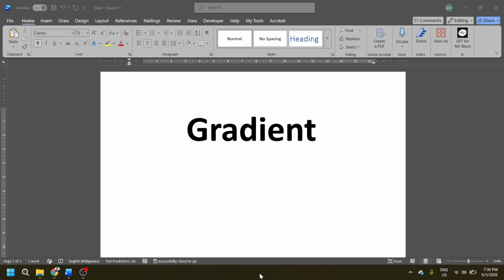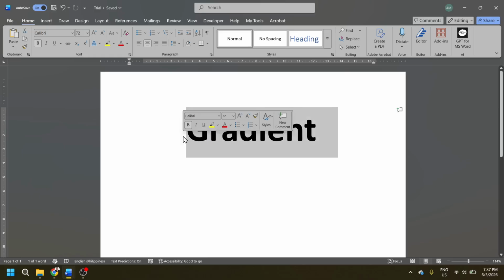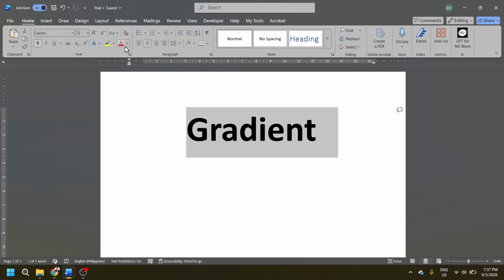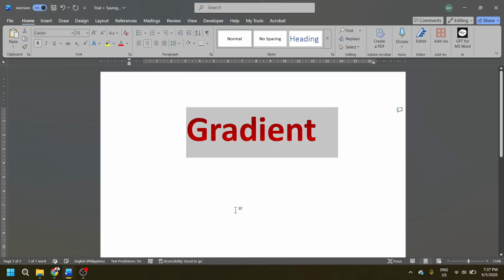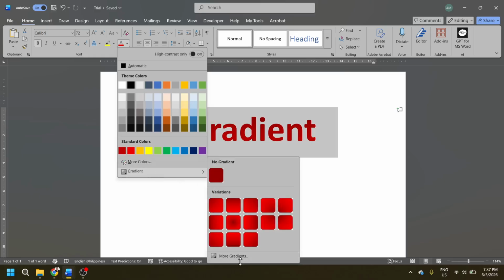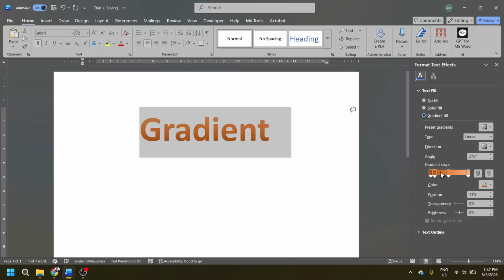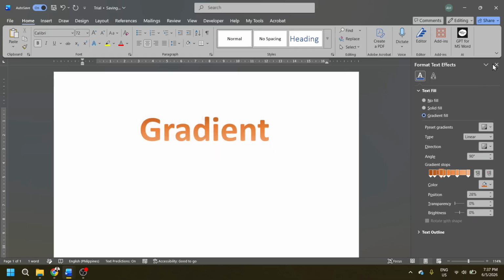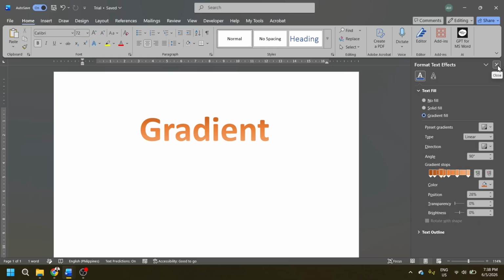How to Add Gradient Effects to Your Text in Microsoft Word (Updated 2026)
In this video, we discuss how to add gradient to text in word to make your documents stand out. Learn to apply gradient effects to text in word, customize gradient colors, and use preset gradients for quick styling. We also cover tips for effective gradient text, like using bold fonts and limiting colors for clarity.

00:00 Introduction to Gradient Text
00:24 Selecting the Text to Format
00:55 Opening the Font Color Menu
01:21 Applying a Preset Gradient
01:47 Opening More Gradients Options
01:57 Selecting a New Preset Gradient
02:08 Customizing Gradient Stop Color
02:19 Viewing the Customized Gradient
02:30 Tips for Effective Gradient Text